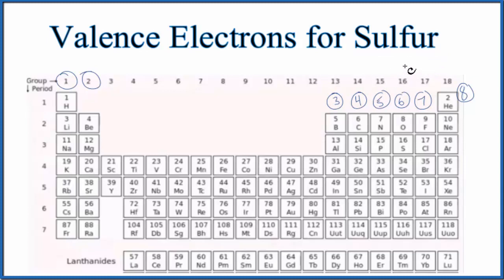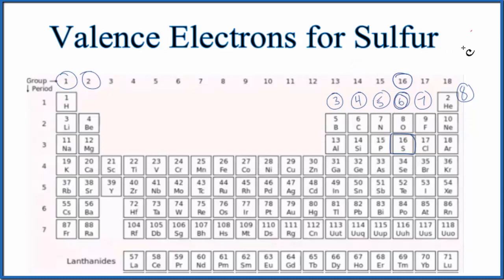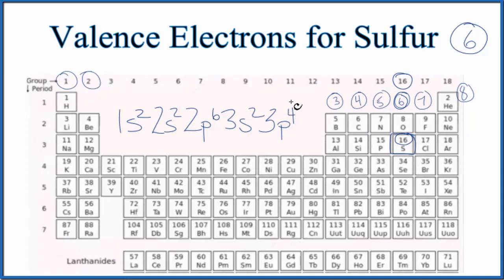How to find the Valence Electrons for Sulfur (S)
There are two ways to find the number of valence electrons in Sulfur (S). The first is to use the Periodic Table to figure out how many electrons Sulfur has in its valence shell. To do so, look at the Group number (groups are the columns). Sulfur is in Group 16 (also called 6A) and therefore Sulfur has six valence electrons (note that this method doesn’t work for the Transition Metals).

You can also look at the electron configuration to determine the number of valence electrons for Sulfur. The number of electrons in the highest energy level gives you the number of valence electrons.  Using this method we’ll also determine that Sulfur has six valence electrons.

Another element with the same number of valence electrons as Sulfur is Oxygen.